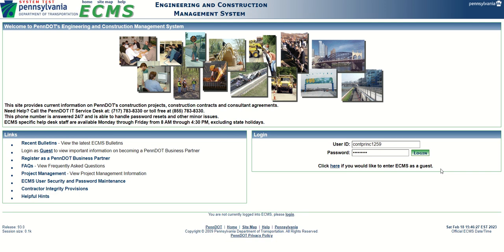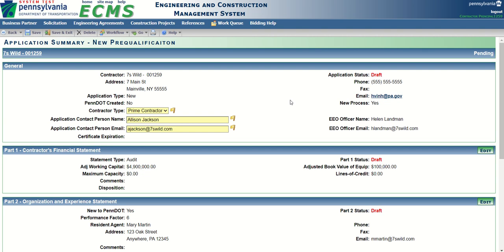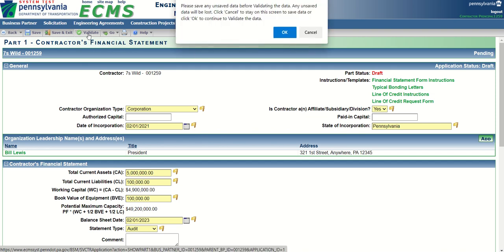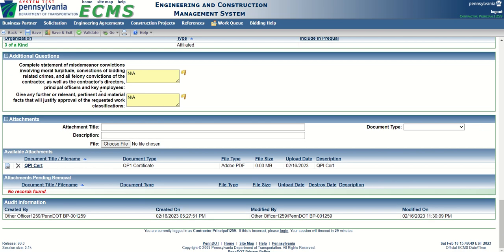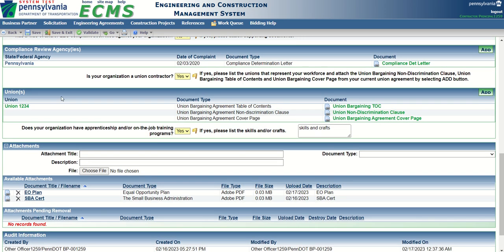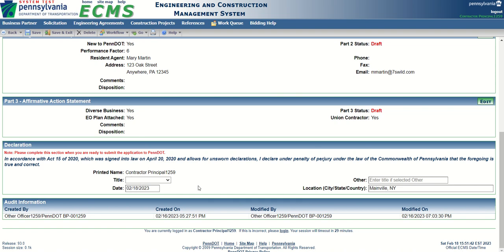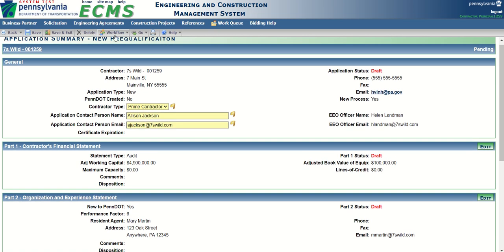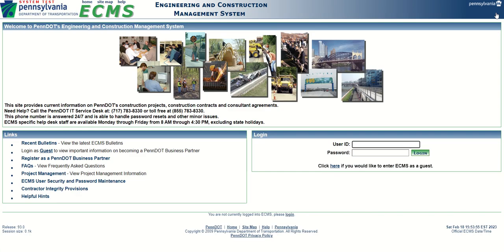05 Cont Princ Sign Submit Prequal Application (PennDOTPrime Prequal)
Part (5) from the new PennDOT electronic prequalification process videos covering the prime contractor prequalification process. View this video and more as a Free Public User